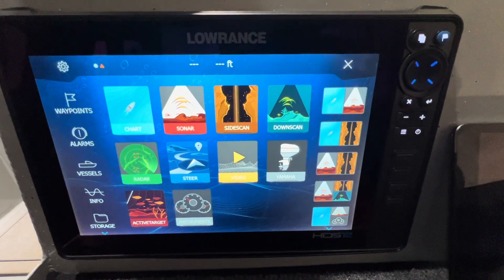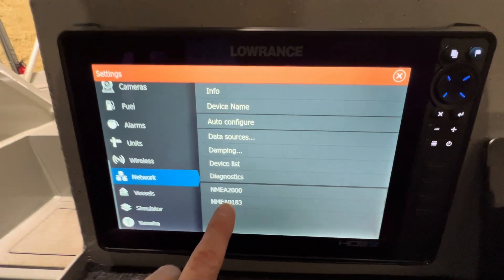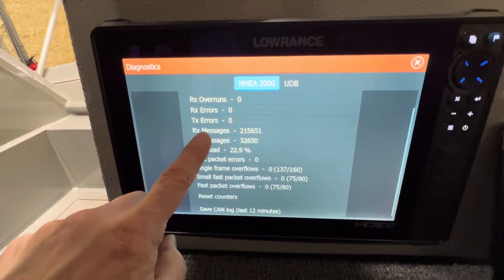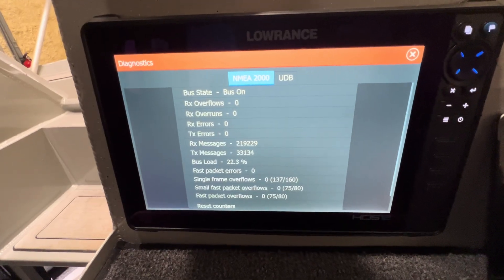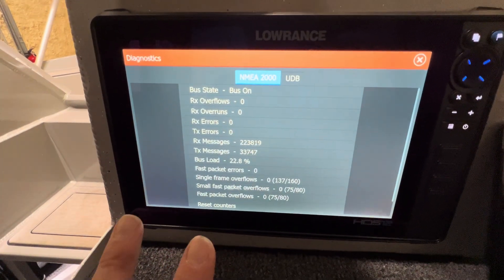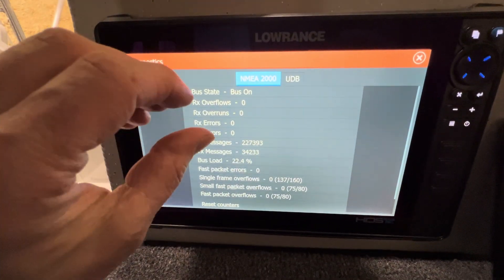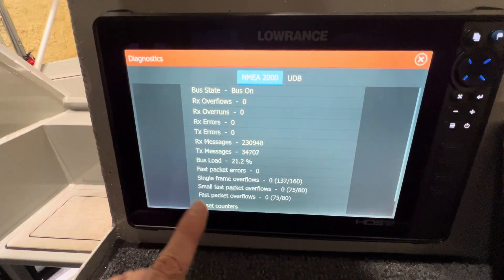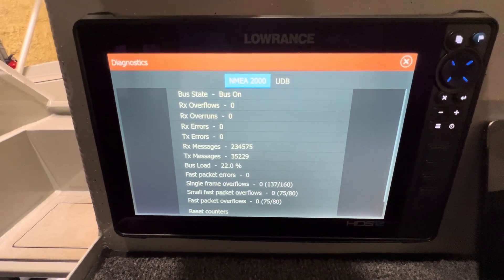NMEA2000/N2K Diagnostics with Lowrance MFDs - Do you have errors?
The NMEA2000 / N2K network is critical for many modern boats. If there are issues with this network, it can cause significant issues with all the devices on your boat that are networked together. Fortunately, if you have an MFD attached to your N2K network, you can usually get some debug/diagnostic data that can be helpful to see the health of your N2K network. This video is focused on the Lowrance HDS line and how you can quickly check your NMEA2000 Network for errors.